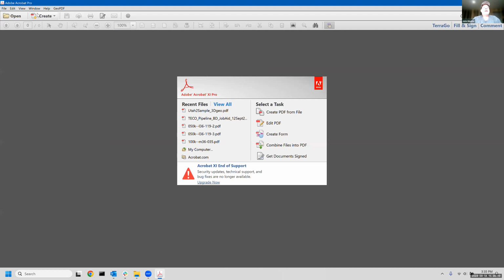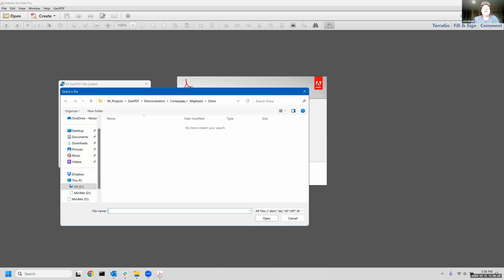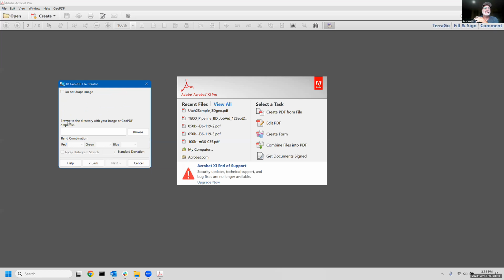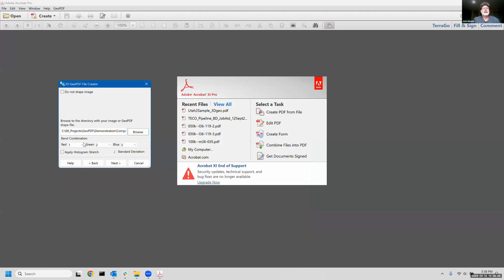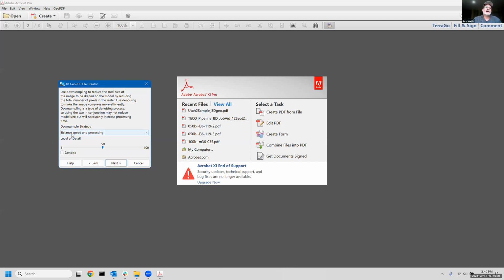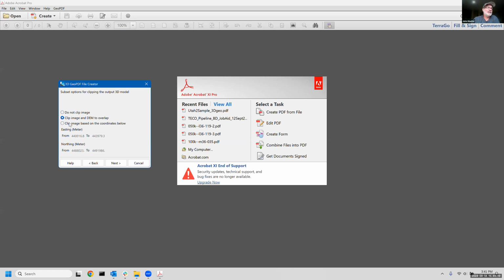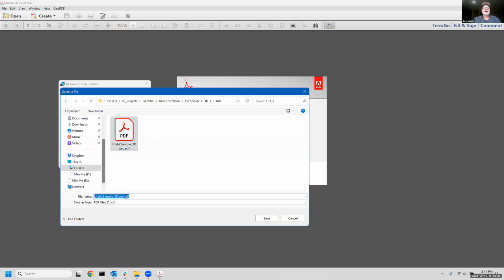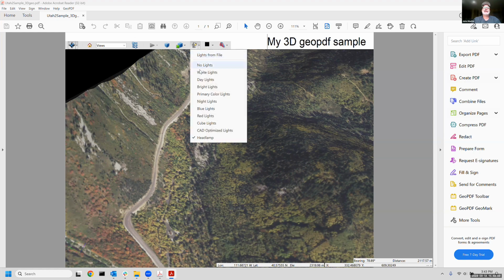GeoPDF Quick Hits - Creating a 3D GeoPDF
In today's video we will be discussing how to use TerraGo's GeoPDF Composer to create a 3D GeoPDF! This solution is ideal for those who have large amounts of 3D data with no easy method of quickly sharing and visualizing the data with stakeholders. Simply generate a lightweight 3D GeoPDF and share with anyone!